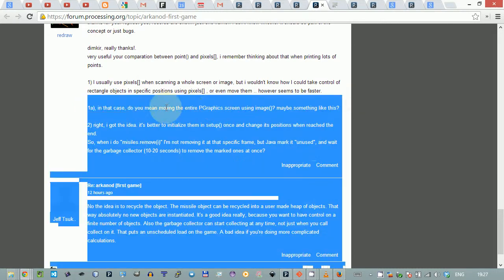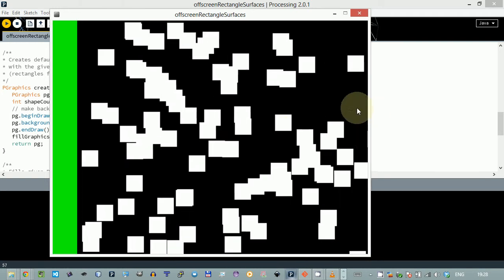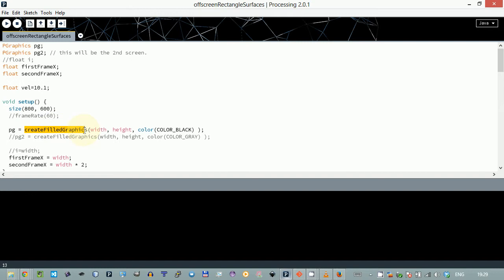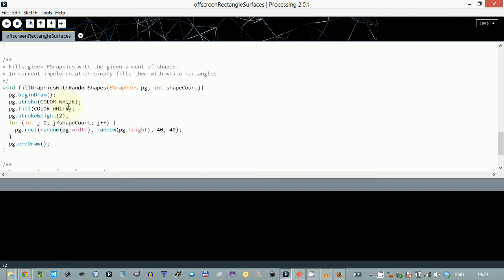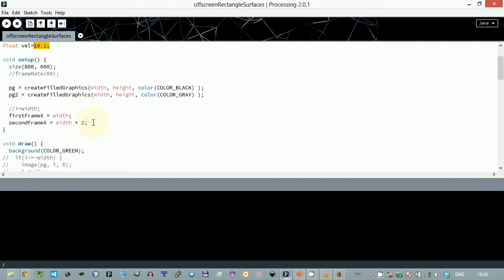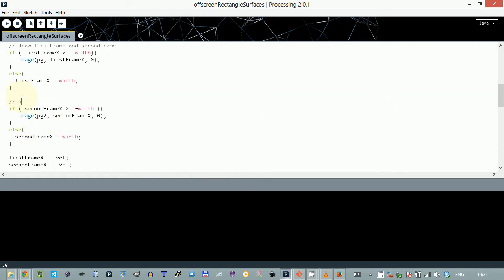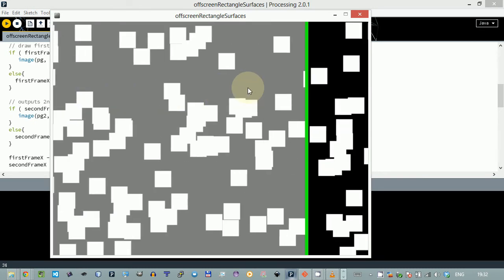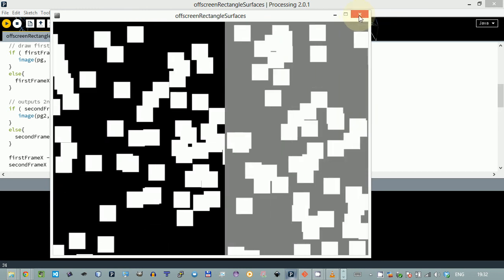How to use two PGraphics to create illusion of continuity in a game